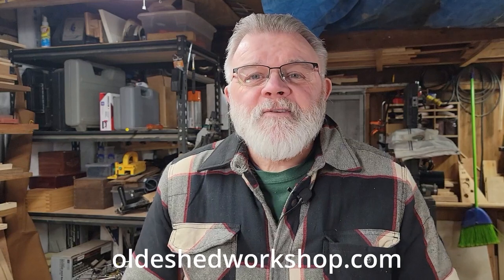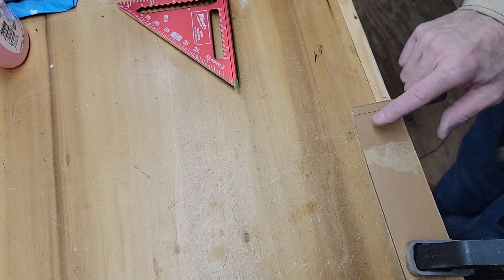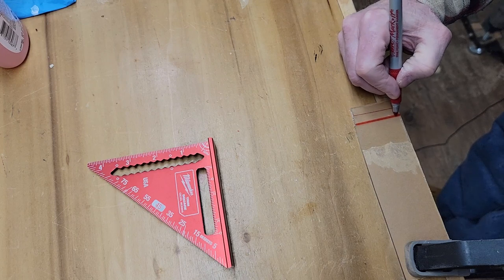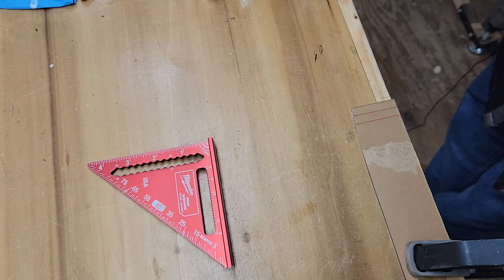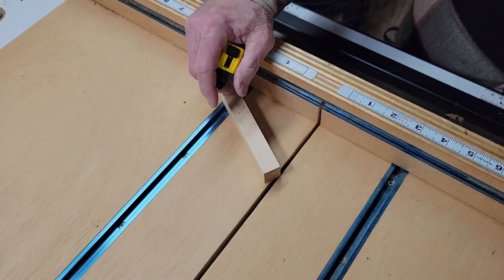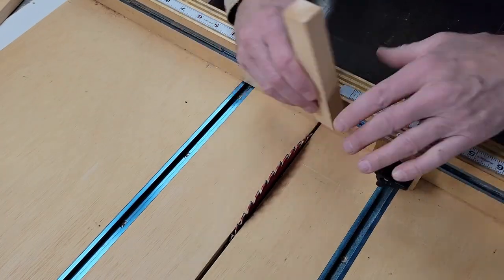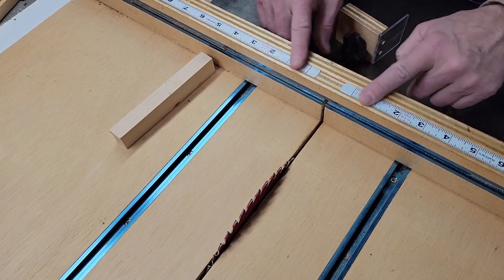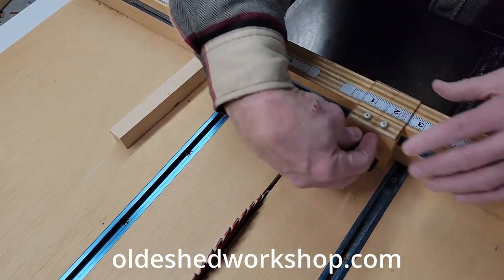How To Make A Cursor For Your Crosscut Sled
This video explains how to make a cursor for your crosscut sled, much like the cursor you have on your table saw.

Links:

Left to Right Reading Tape Measure
Right to Left Reading Tape Measure
1/8” Plexiglass